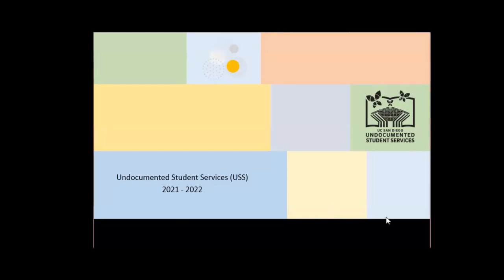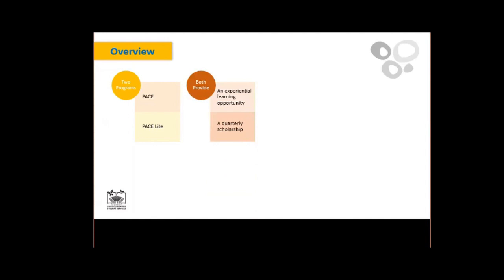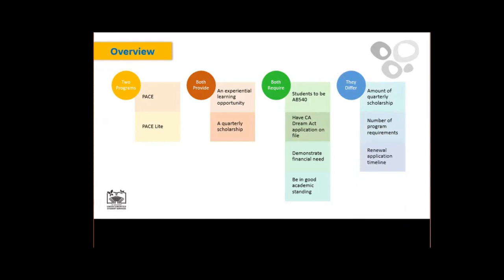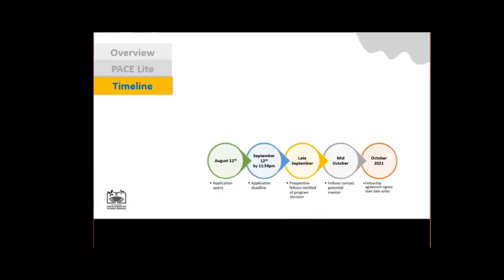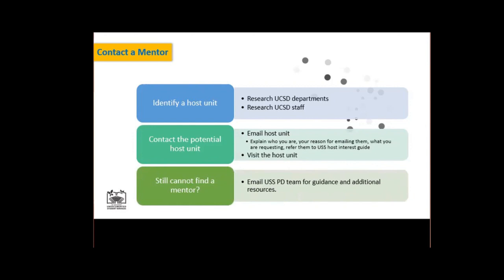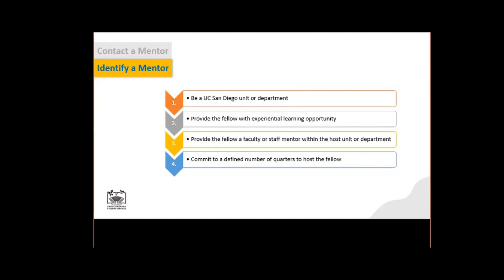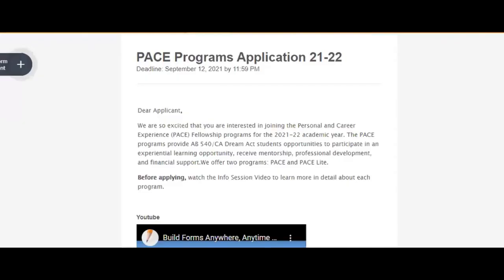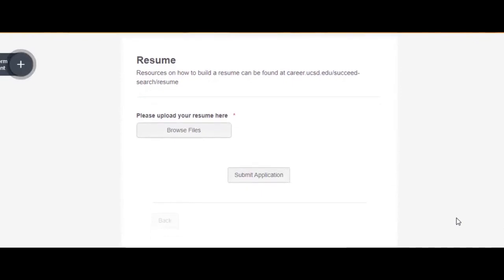PACE Programs Overview 2021-2022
The PACE and PACE Lite Fellowship programs were created to provide UC San Diego AB 540+Dream Act undergraduate students who are unable to secure a job or internship on campus, learning opportunities to gain experience and skills that align with their personal and professional development needs and support their preparation beyond UC San Diego.  Want to learn more information about the PACE and PACE Lite Fellowship program and how you can apply? Watch this video explaining what each program can offer you!

PACE Fellowship applications ARE NOW OPEN! 🥳

PACE and PACE Lite (Fall Quarter) applications are due September 12, 2021 at 11:59 p.m. PDT.

**Reminder that PACE Lite programs are quarterly, and those interested in being part of PACE Lite for the Fall Quarter must apply by the September 12, 2021 deadline.

Applications can be accessed through our Linktree